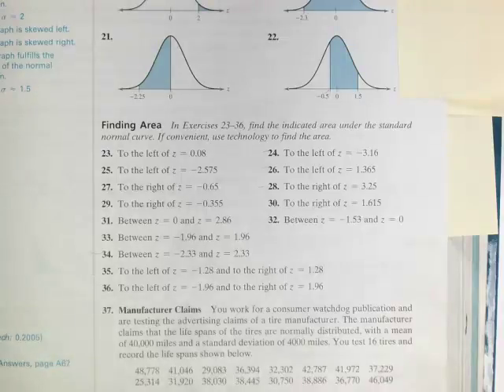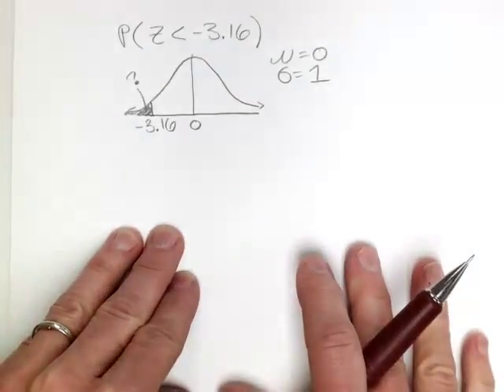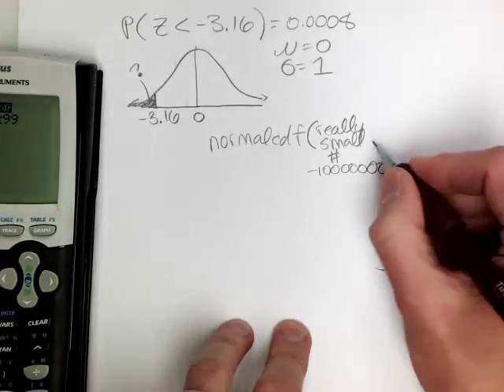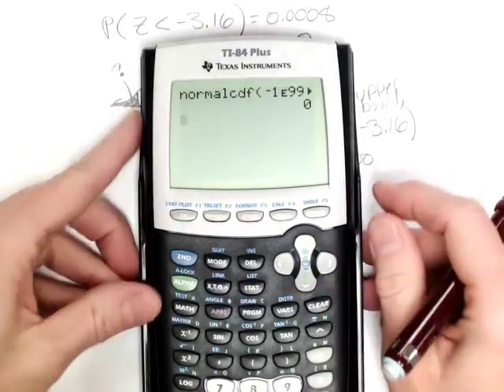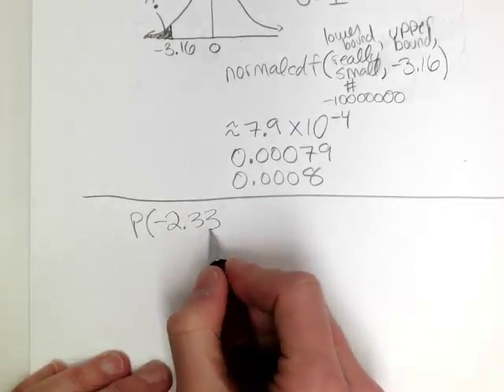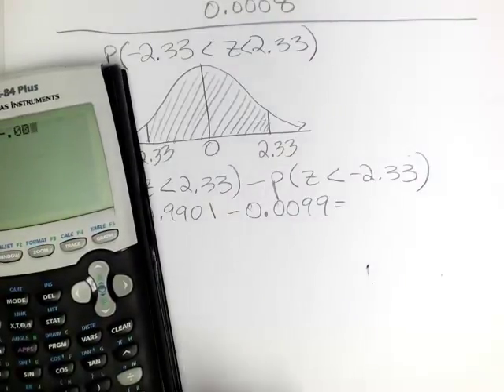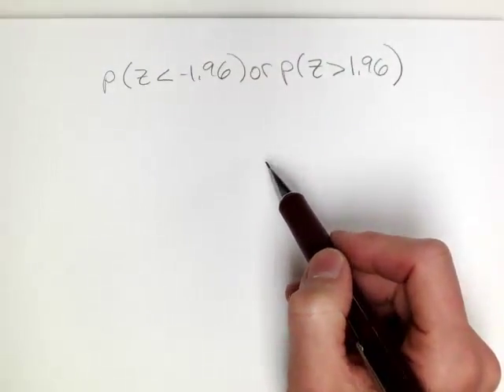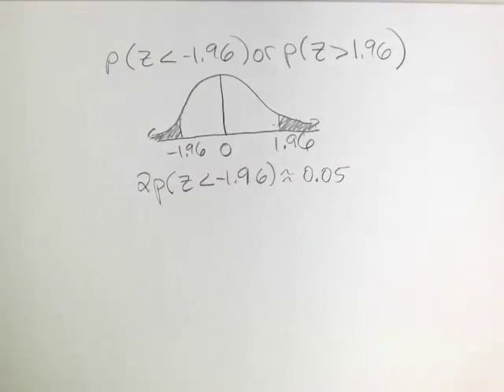Standard Normal Distribution Examples